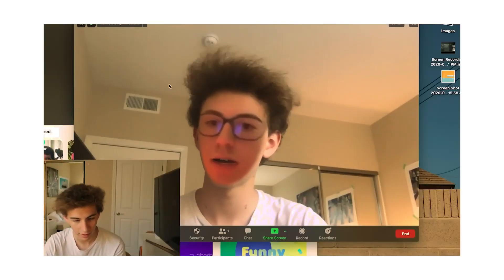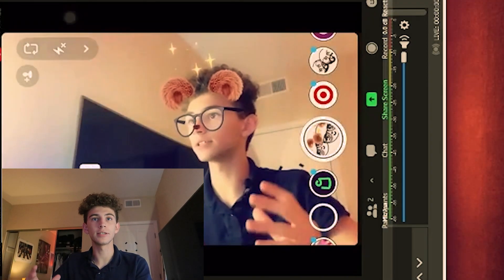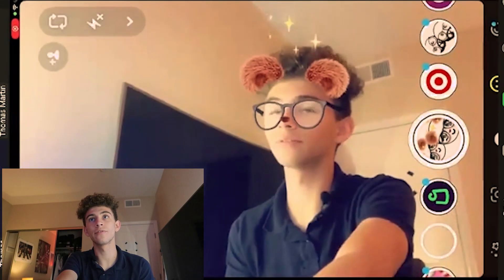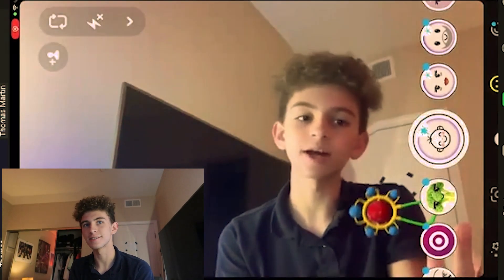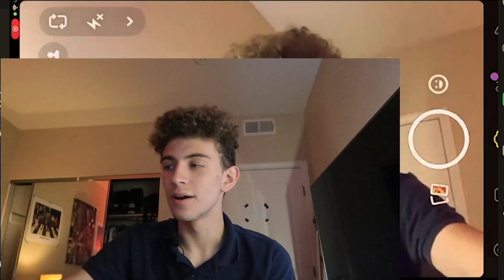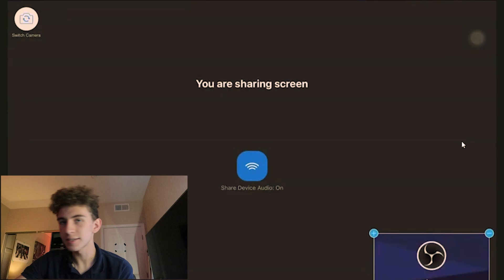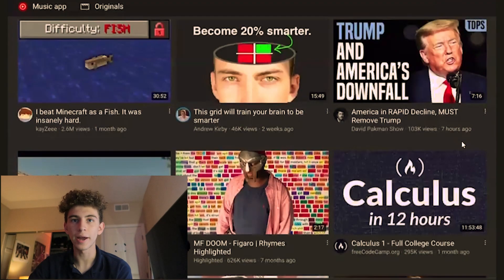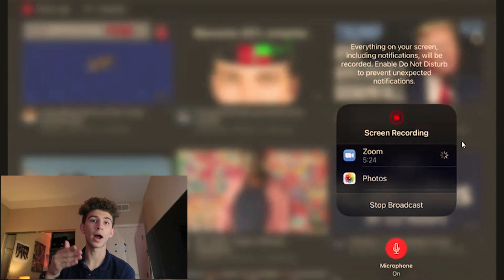5 IOS Zoom Hacks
This channel loves you ❤️

TLDW; Ios Zoom Hacks
Snapchat face filters/ Download Snapchat and share your screen in zoom and have the Snapchat filters over it.

Share screen/

Soundboard Hacks/

Screen record zoom/

Side swipe/